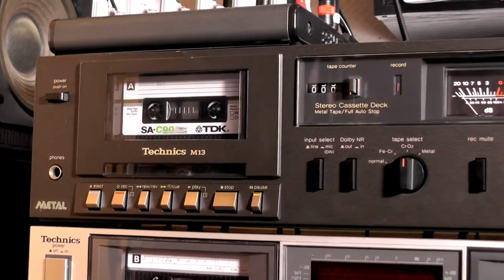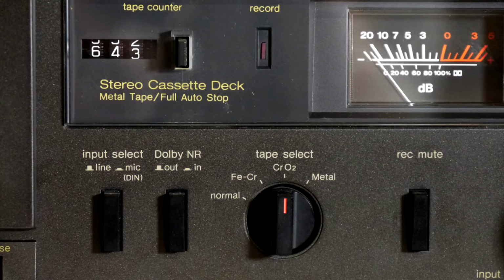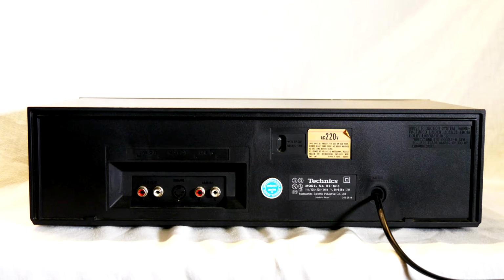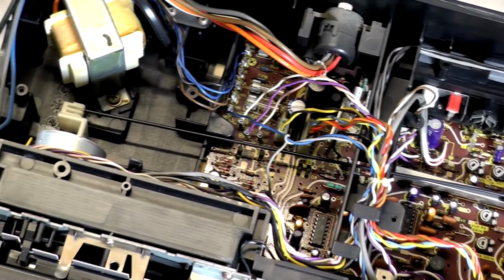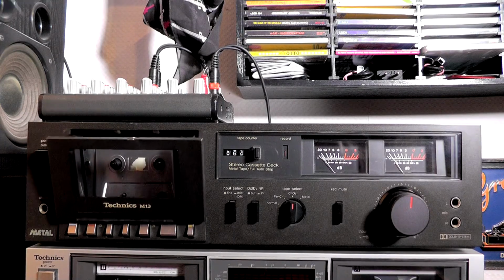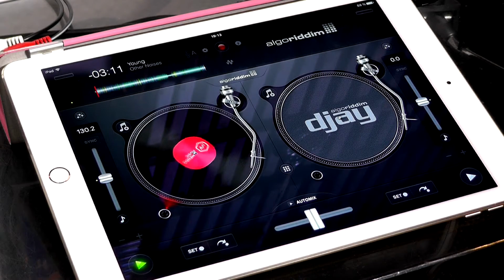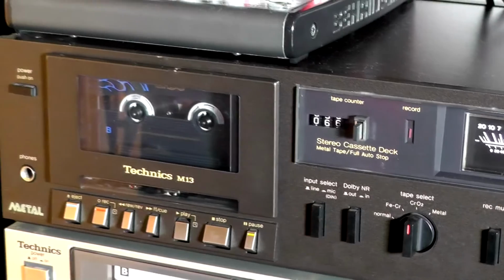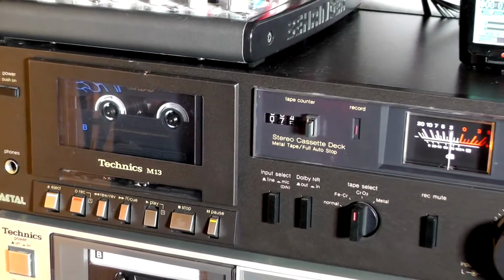Vintage Hifi Review - Technics RS M13 Tape Recorder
This is my review of the Technics RS-M13 Tape Recorder.

This video is inspired by all the wonderful vintage hifi videos from the youtuber Techmoan.

I am using a Full-HD Panasonic HC-V707 Camcorder and a Panasonic Lumix DMC-G5 for photos. The sound was mixed by a Behringer X1622 Mixer and recorded with a Steinberg UR22 and for the sound coming from the tape I used a Zoom H2n. I use Behringer B-1 condensator microphones.